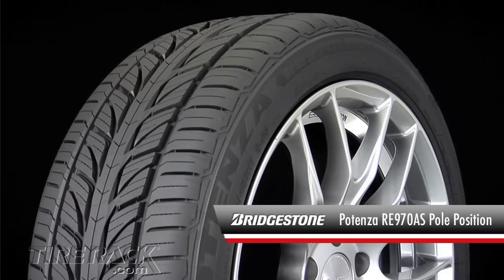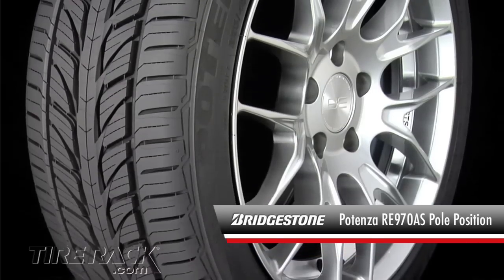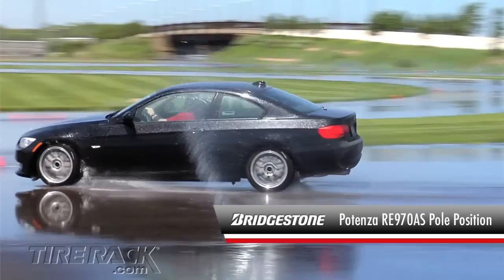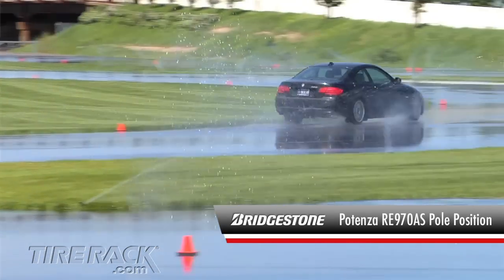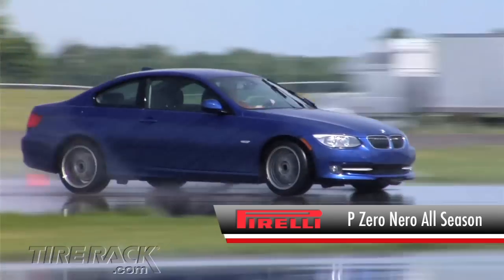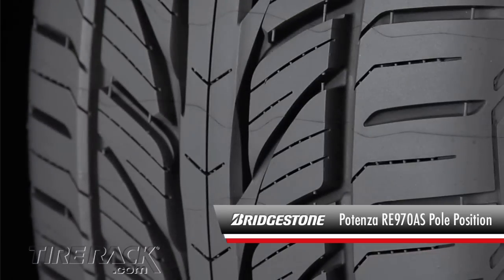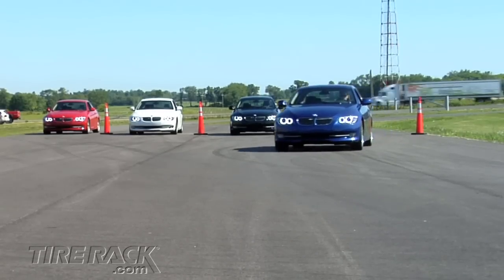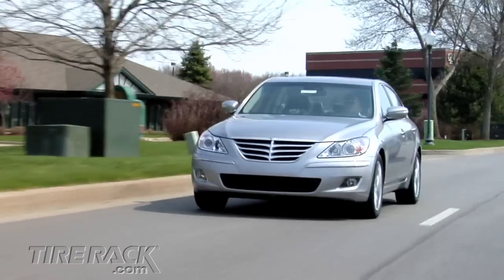Tested: Bridgestone's Potenza RE970AS Pole Position | Tire Rack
After a successful run as a top-selling Ultra High Performance All-Season tire, Bridgestone replaced the Potenza RE960AS Pole Position with the new Potenza RE970AS Pole Position. While only a few numbers in the name have changed, there is plenty of advanced technology packed into this tire. Watch as we test it against three top tires in the category.